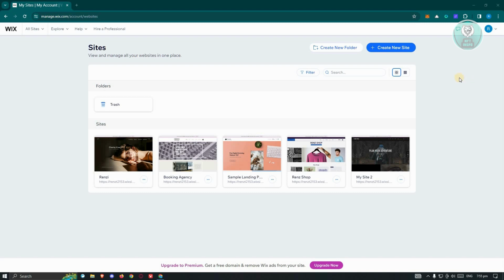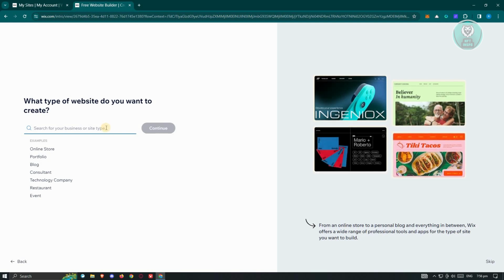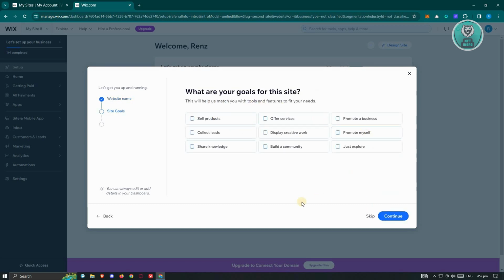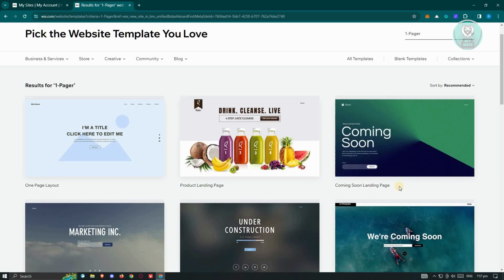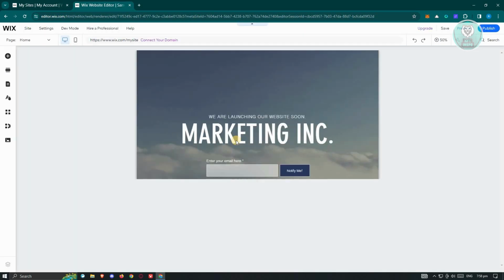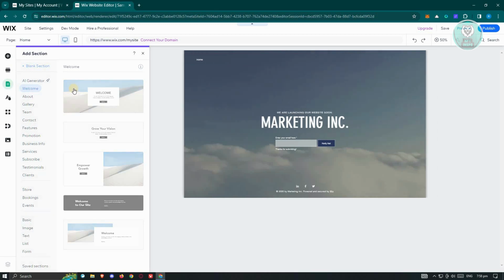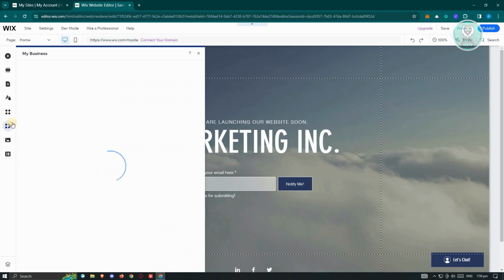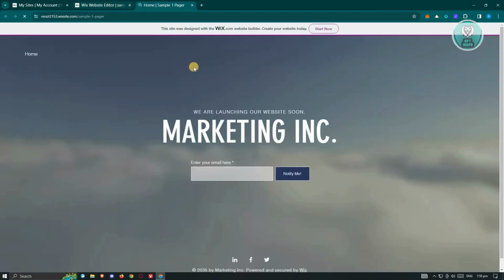Wix One Page Website Tutorial | Step By Step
If you want to be able to create a one page website on Wix, then this video will be perfect for you!